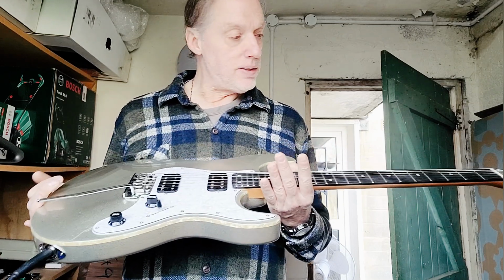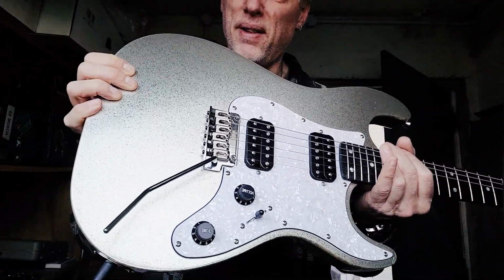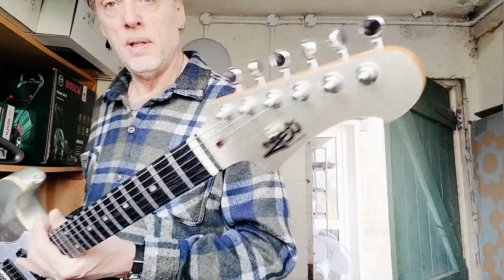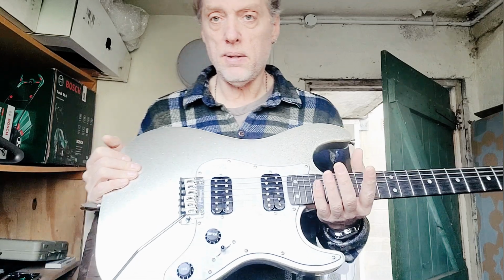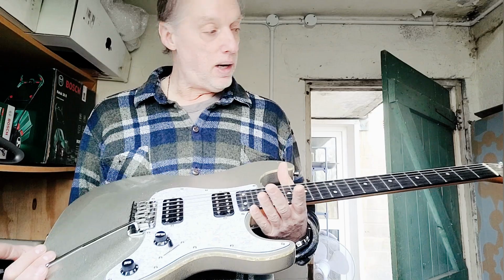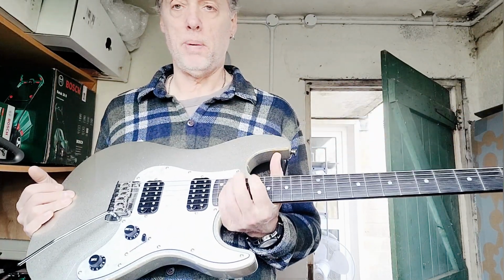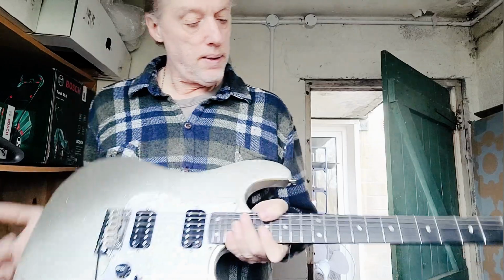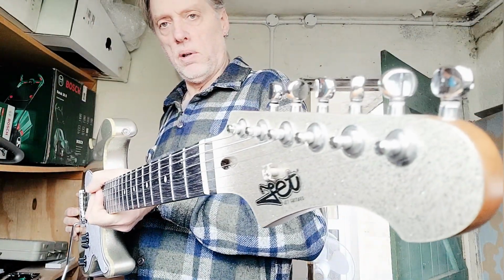Jet JS500SLS Electric Guitar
Finally ... a Jet on my channel...

My Other Sites:

My eBay UK Store: